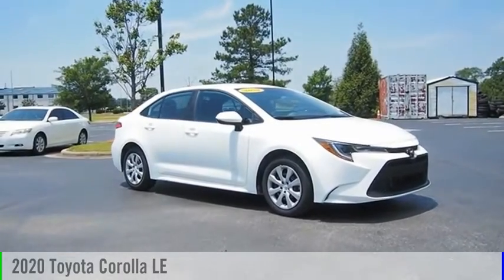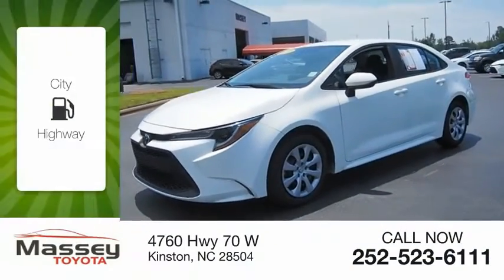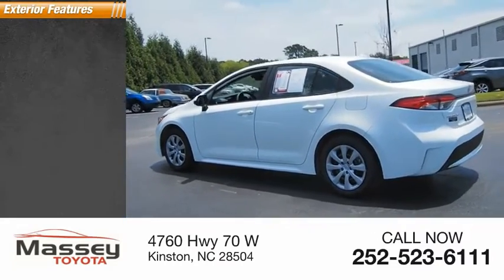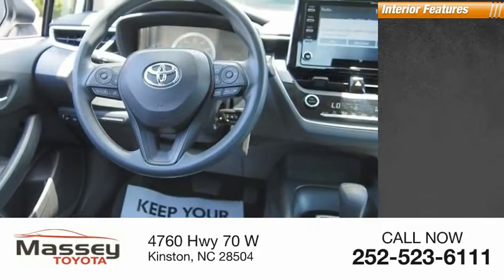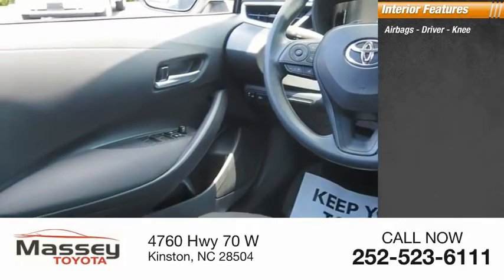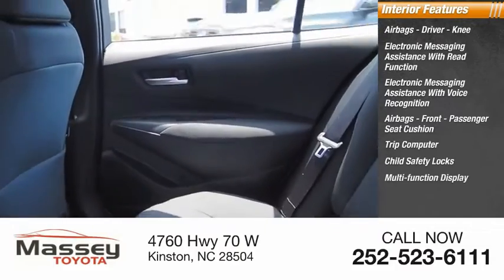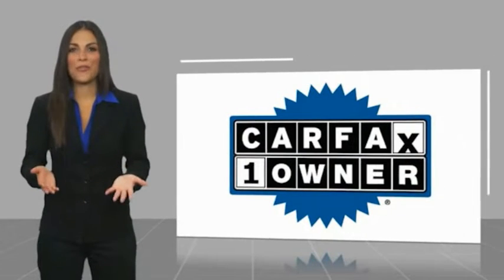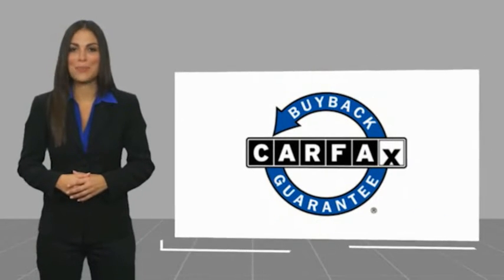2020 Toyota Corolla LE Used 12663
Massey Toyota
4760 Hwy 70 W